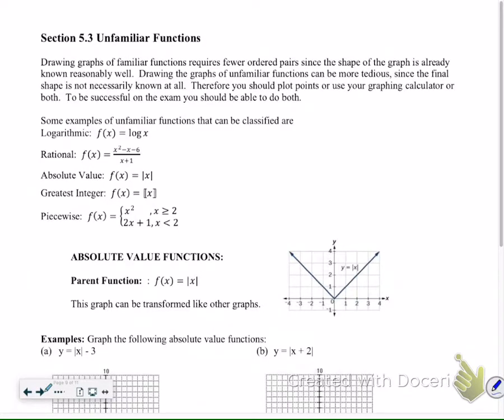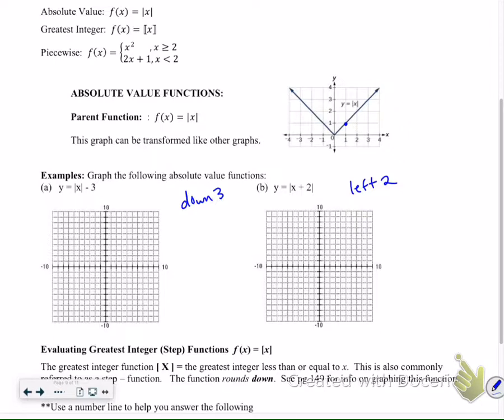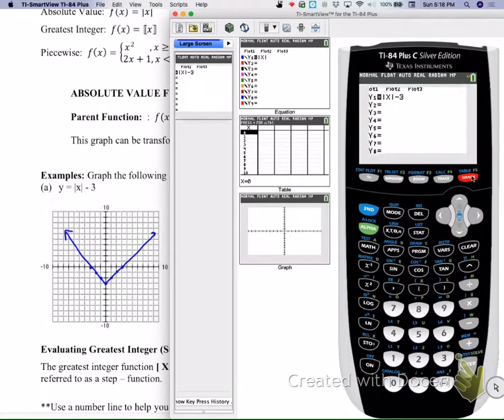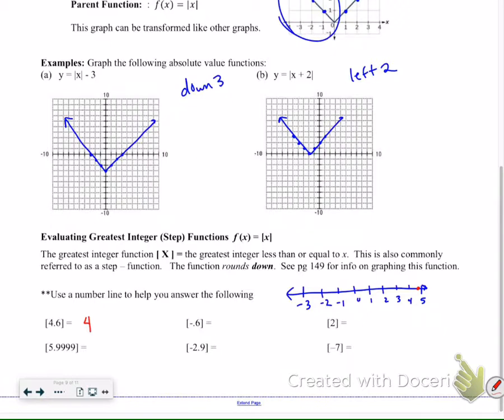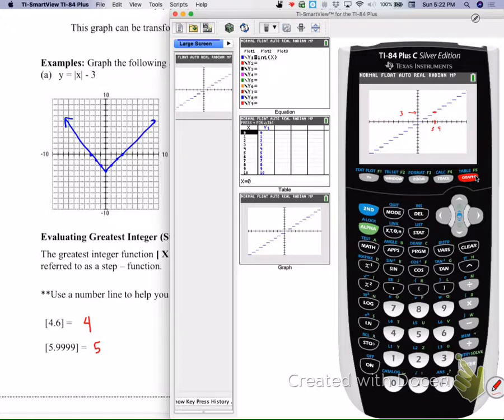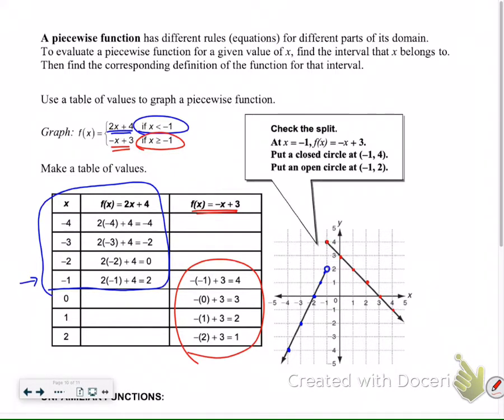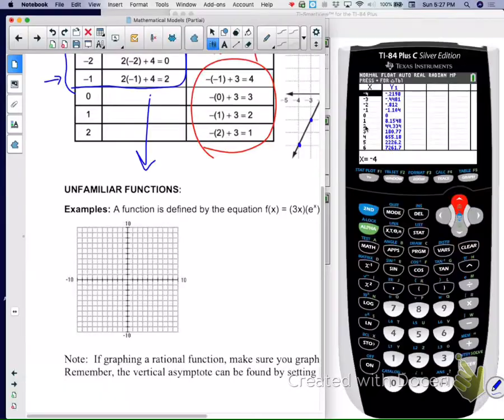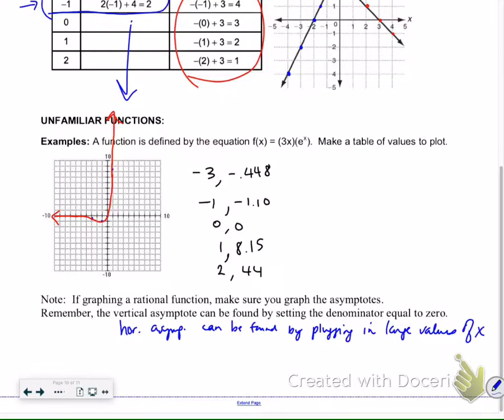Math Studies Section 5.3 Unfamiliar Functions